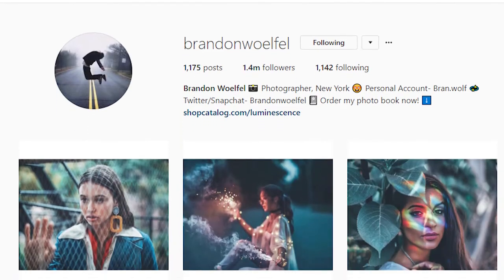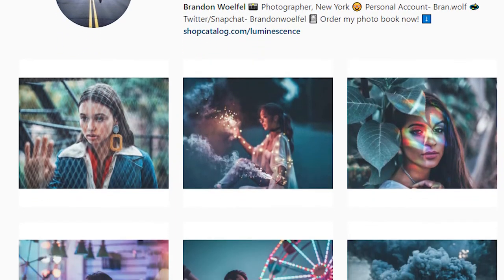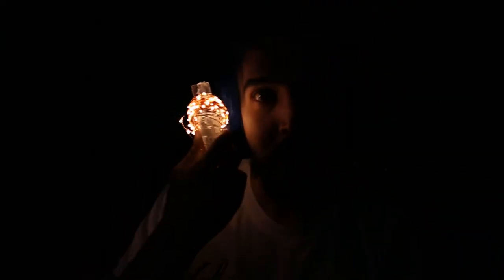Shoot Like Brandon Woelful - S1 Ep 6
In this episode I try something I've never done before. Check out my process as I try and make images that match Brandon Woeful's style